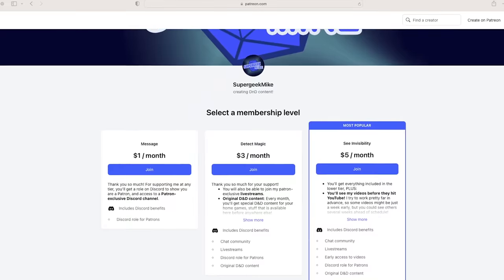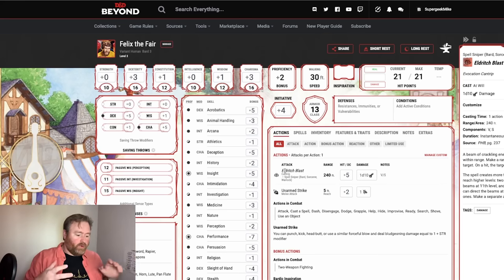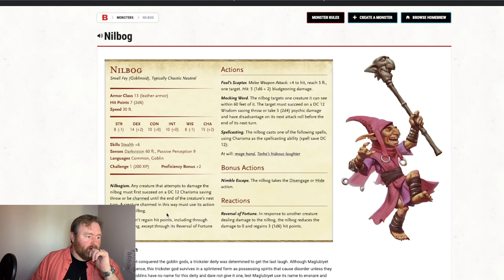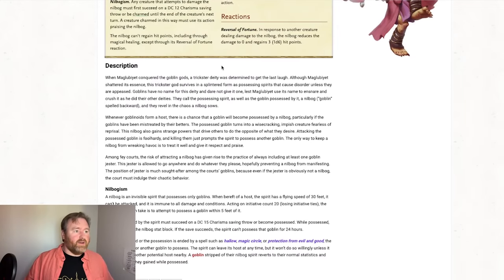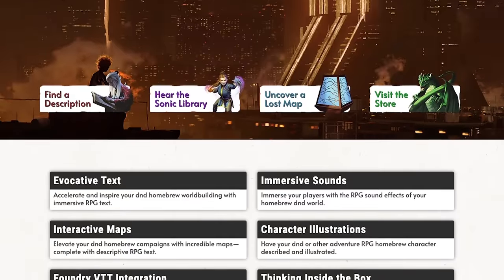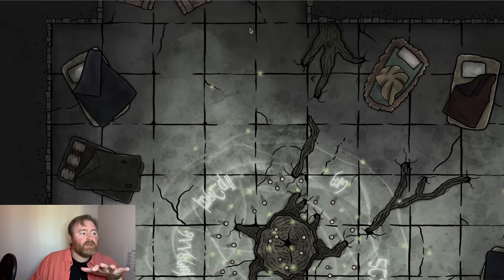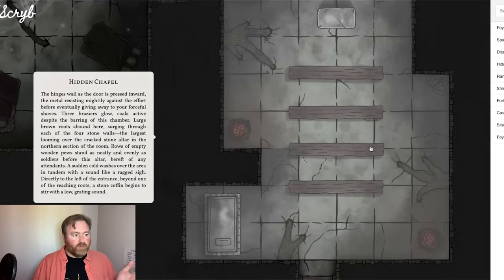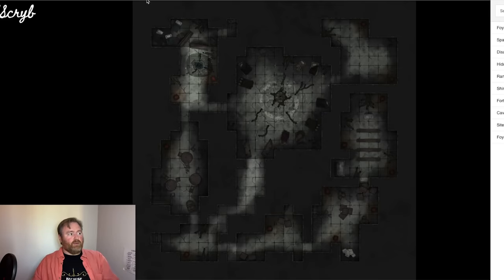An Example of Building a Combat Encounter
Let’s learn by doing! We’re going to run through the process of selecting monsters, picking a map, building the encounter, and then adjusting the encounter for a higher-level party!

Chapters:
00:00 - Intro
01:31 - Choosing Our Party
06:42 - Choosing the Monsters
14:41 - A Word From Our Sponsor
15:20 - Leveling Up the Encounter
21:05 - How the Map Reinforces the Encounter’s Narrative
25:17 - Outro

Six Characters You Should Steal From My D&D Beyond Library! | The Many Ways To Build a D&D Character

Address for Packages:
Mike Christensen
100 W. High St., #1326

Address for Letters:
Mike Christensen